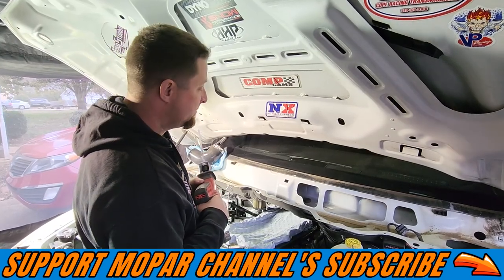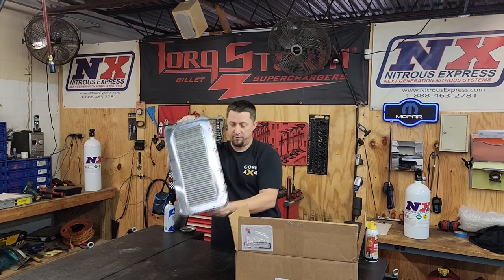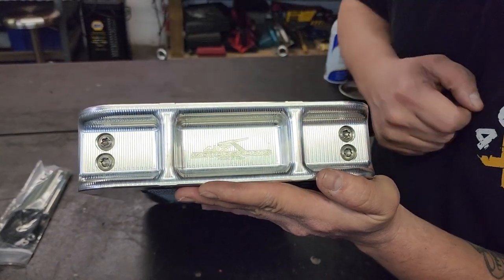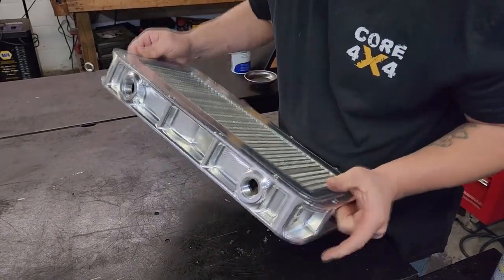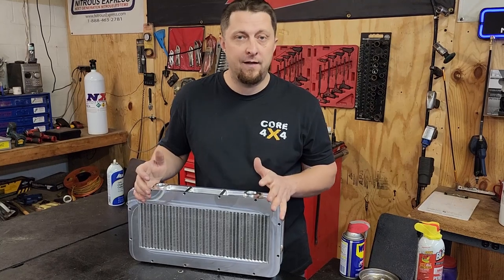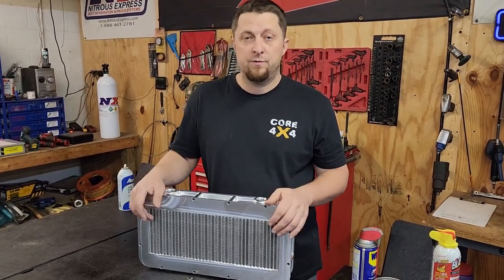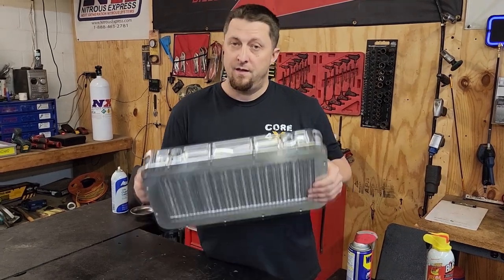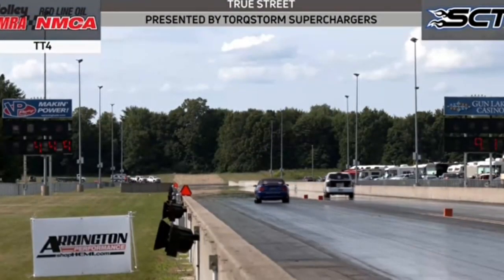HUGE! New Mod For Frostbite From 417 MOTORSPORTS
In this video I unbox the newest mod for frostbite from 417 motorsports a brand new 1500hp A2W intercooler for the holley hi ram manifold.

runcam 2